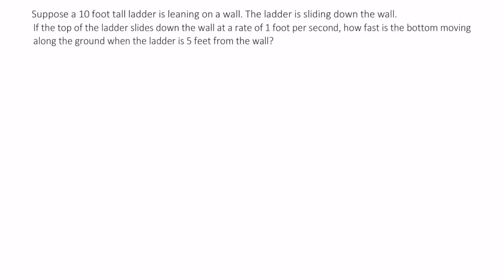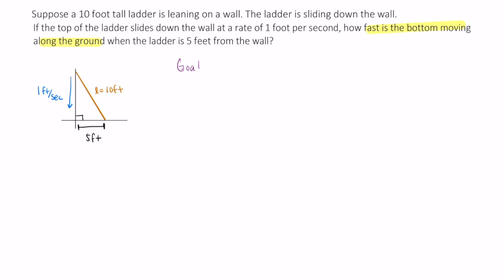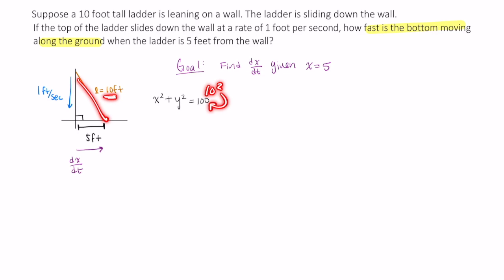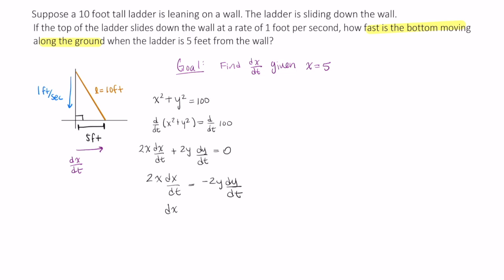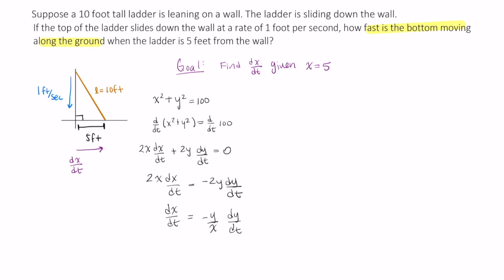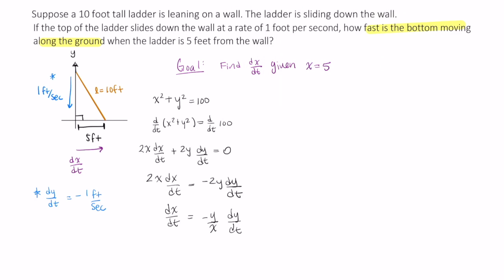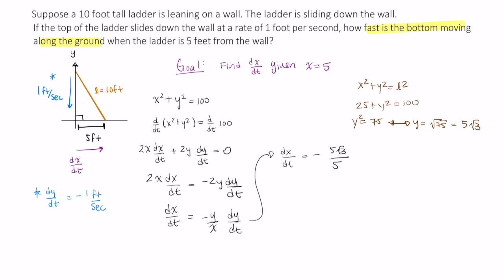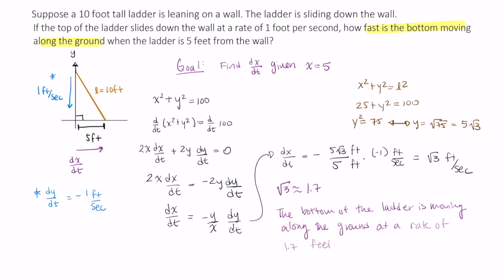Related rates: Classic ladder problem (2 of 2)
In this video, Professor Gonzalinajec demonstrates how to solve a very classic related rates problem: a falling ladder.